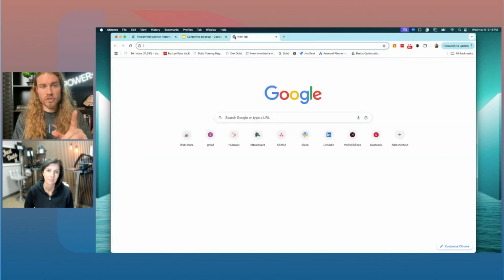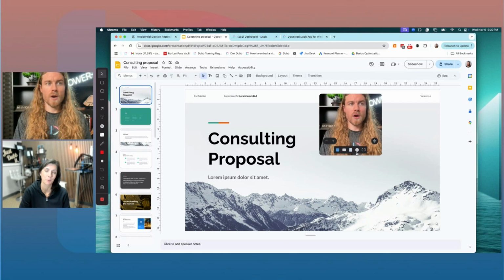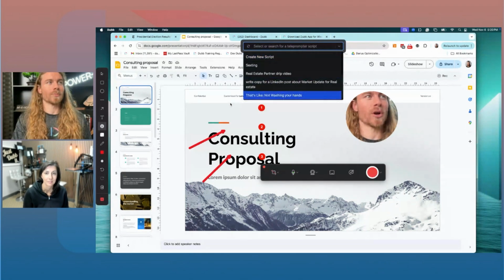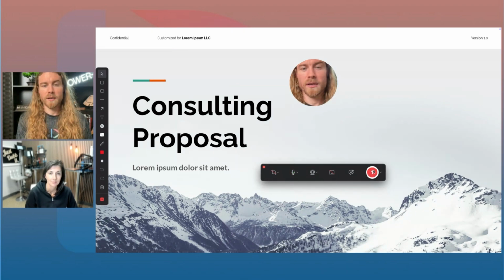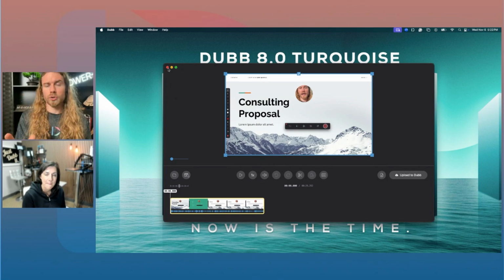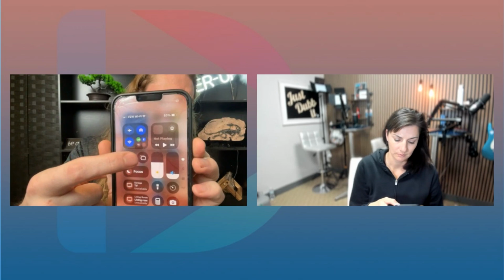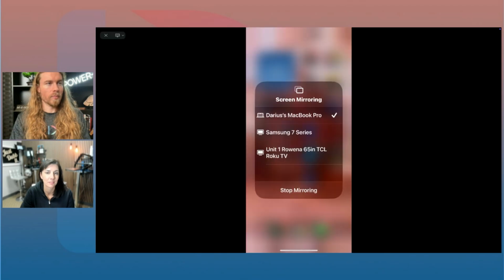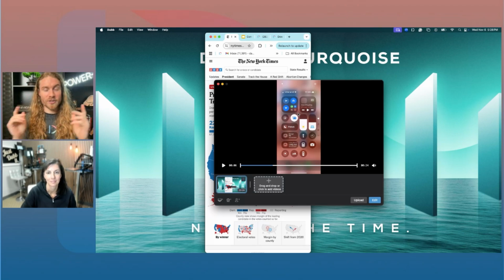How to Screen Record on Mac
Learn how to screen record on your Mac like a pro using Dubb! In this video, we’ll walk you through setting up Dubb’s screen recorder, adding a webcam overlay, using drawing tools, and even recording in vertical format for social media.

This is the official Dubb Support channel.

About Dubb
Dubb.com is the ultimate video sales platform that helps you grow your business with personalized video messages, automation, and analytics. Create stunning videos, engage your audience, and close more deals effortlessly. Watch how simple it is to boost your sales and productivity—click the link now for your FREE 7-day trial!